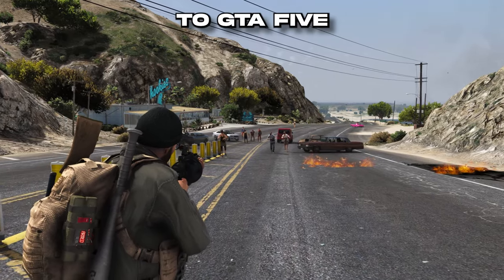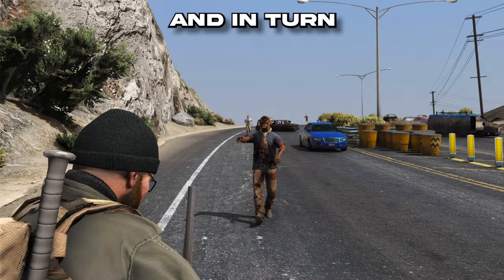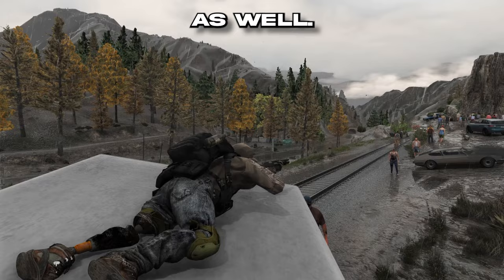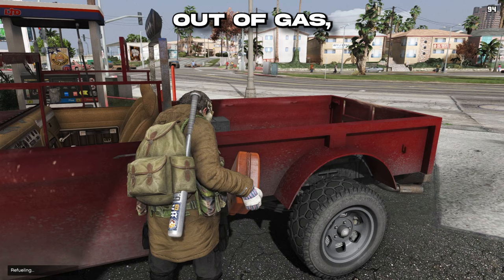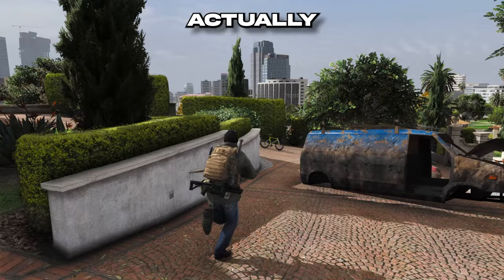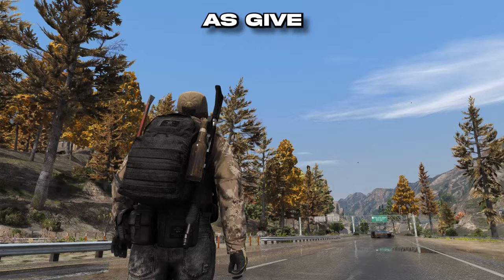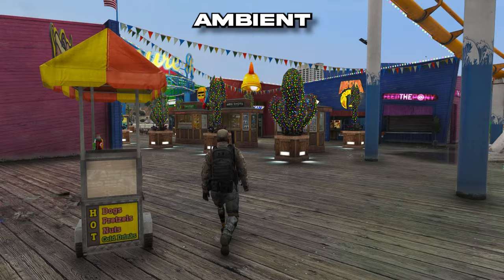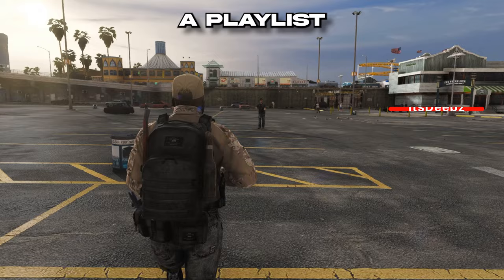How to Turn GTA 5 into a Zombie Post Apocalyptic Survival Game - Best GTA 5 Zombie Mods 2023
🔴Today we showcase the the best mods to transform your GTA 5 into a true zombie apocalypse!

GTA MODS

OUTFITS
Prosthetic Leg  franklin
Trevor the S.T.A.L.K.E.R.

EXTRAS
Manual Transmission

MENYOO MAPS & VEHICLES
Menyoo Trainer

GRAPHICS
V-RELOADED